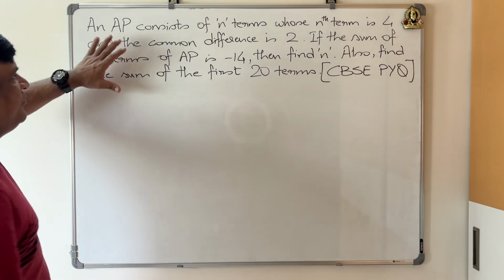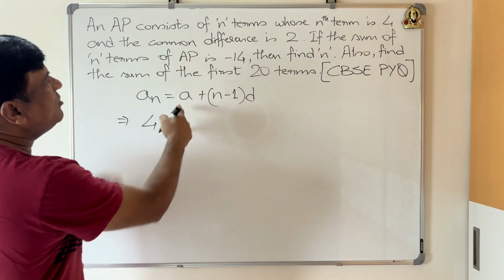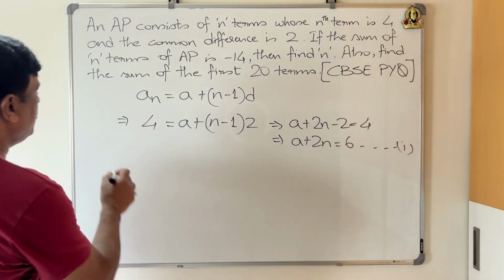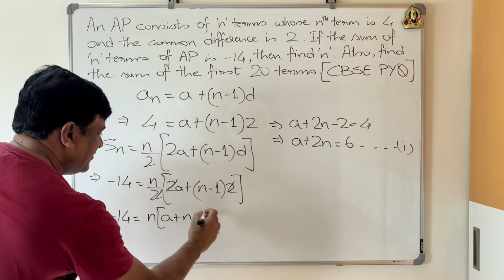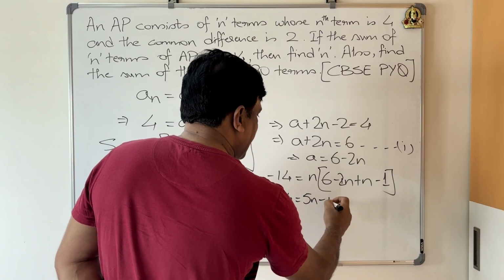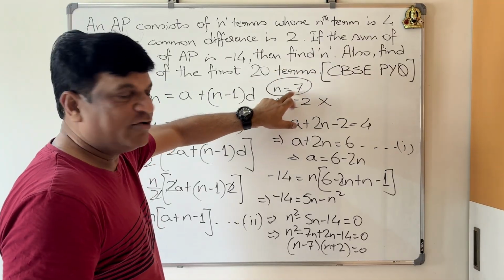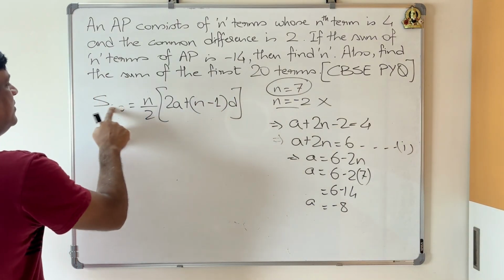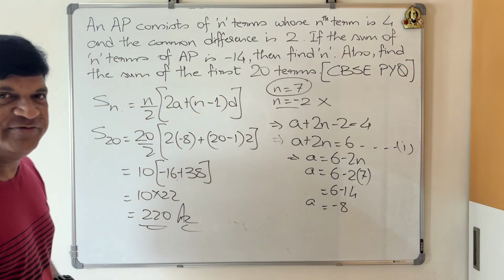CBSE PYQ Arithmetic Progression Ex 1